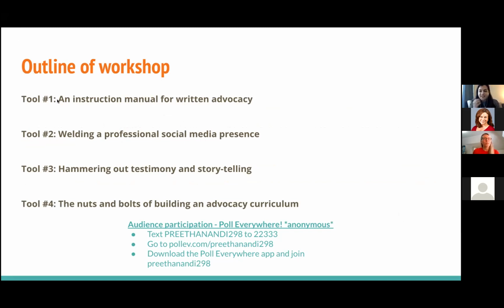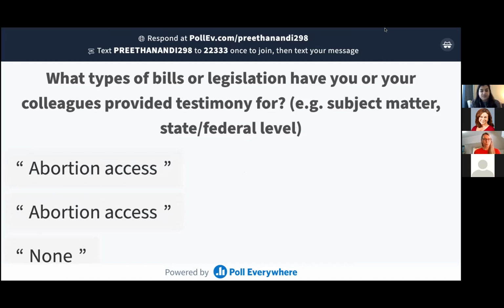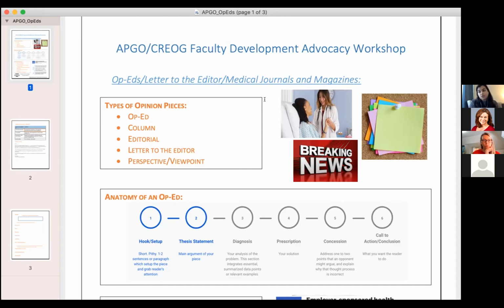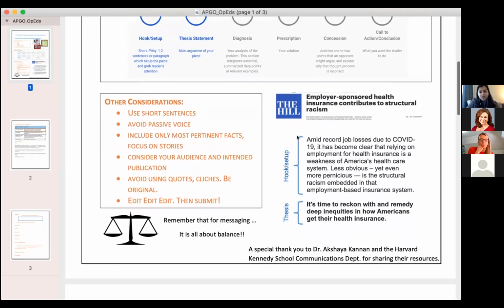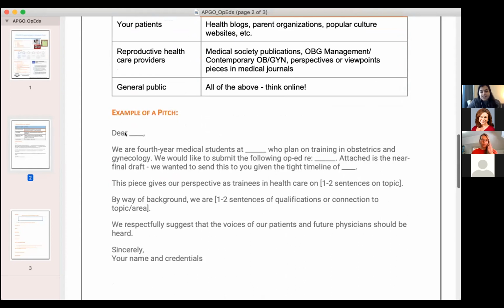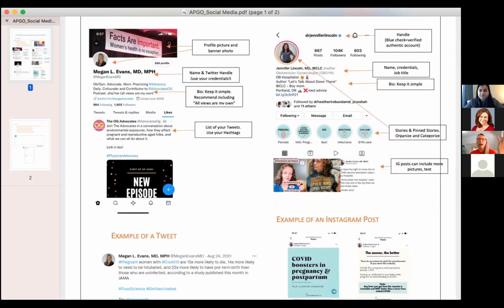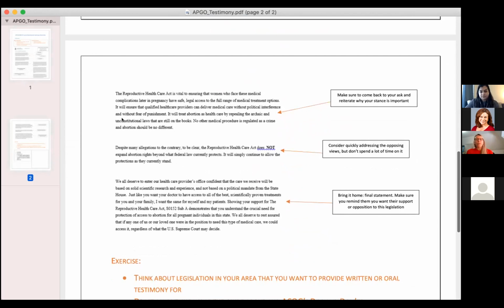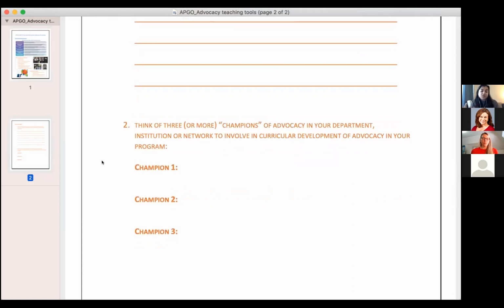Strap in Launching Your Advocacy Toolbox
The Association of Professors of Gynecology and Obstetrics (APGO) Medical Student Educational Objectives define a central body of women’s health knowledge, skills and attitudes that are fundamental to the practice of a general physician, and are intended to provide clerkship directors, faculty and students with a resource for curriculum development, teaching and learning. The companion videos to the APGO Objectives are meant to supplement the interactive online Objectives, teaching cases and outlines available to APGO members